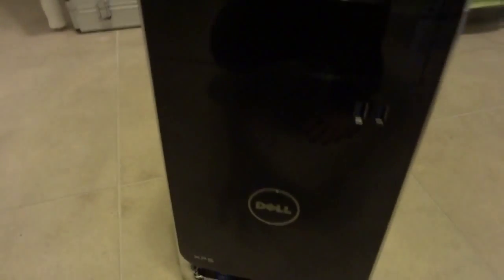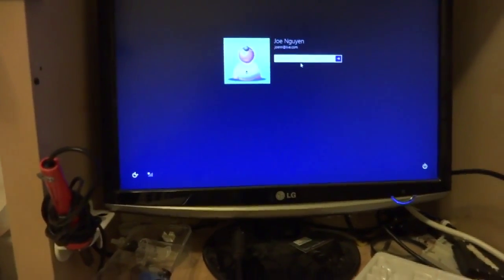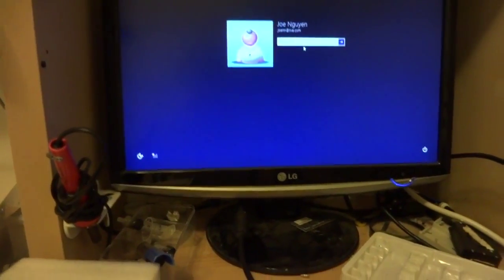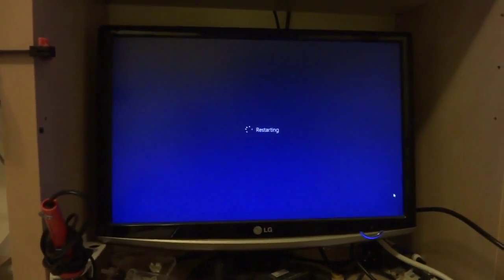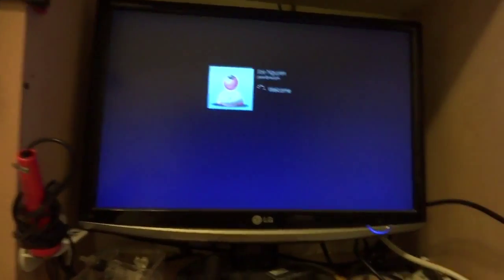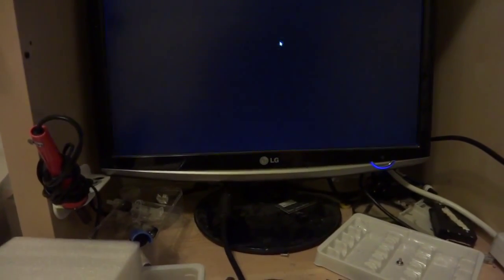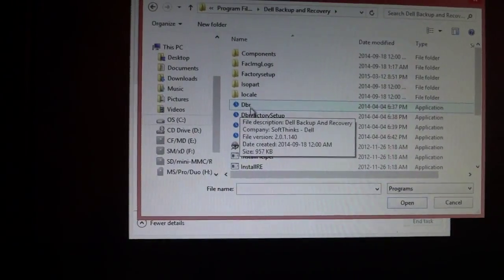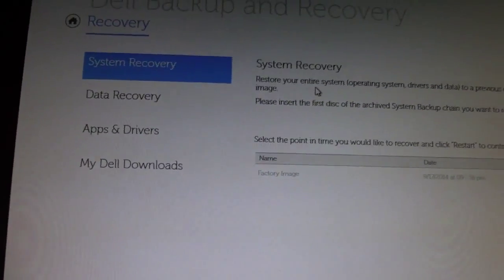how to fix dell xps black screen with mouse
Dell desktop XPS : Black screen with moveable mouse arrow (F8 restore does not work)